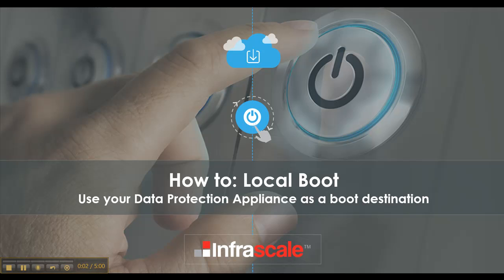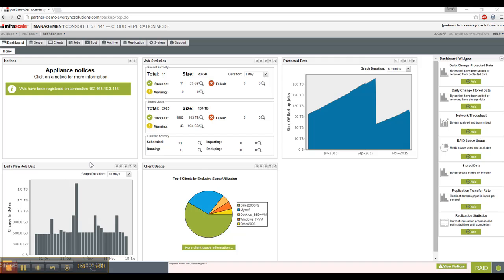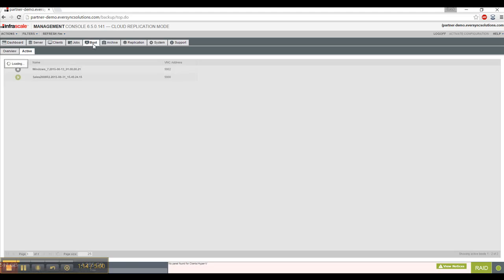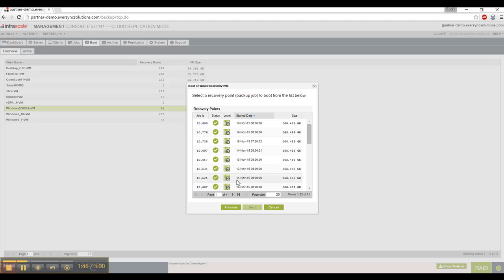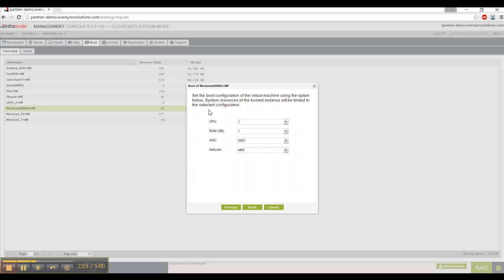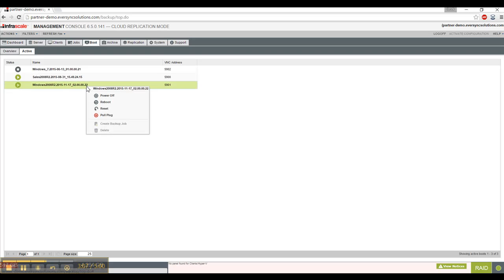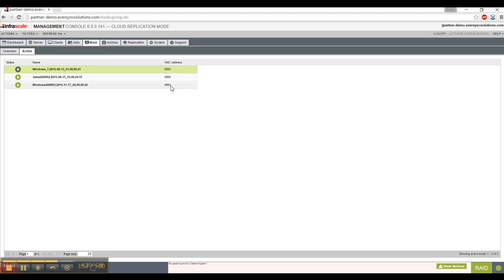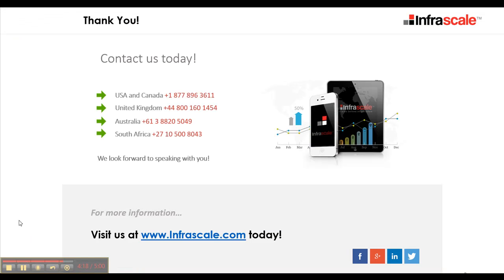How to local boot a VM with Infrascale DRaaS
How to use Infrascale DRaaS for local failover and recovery.